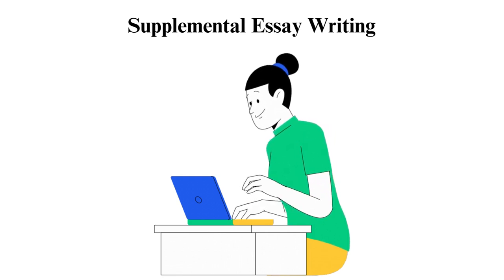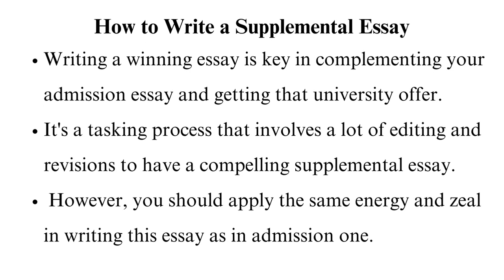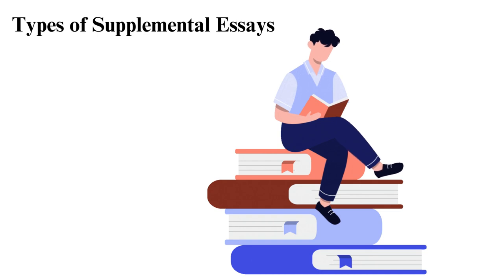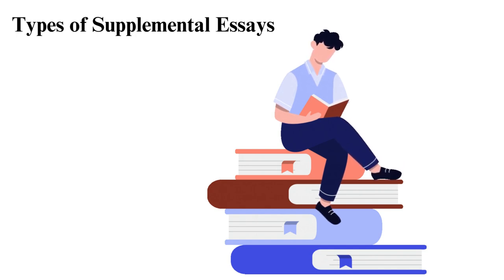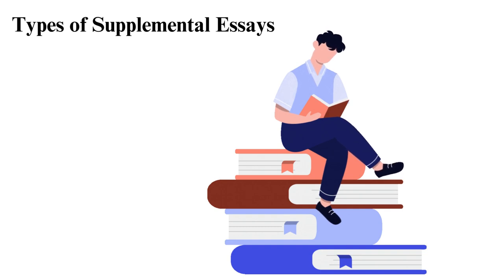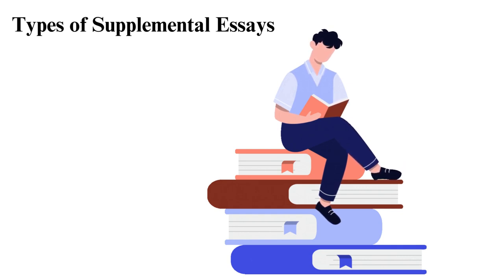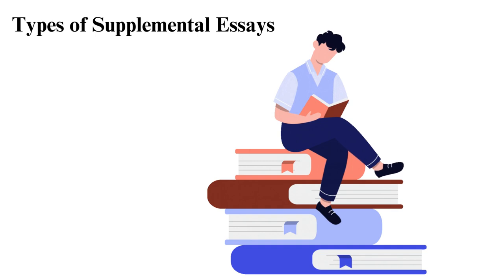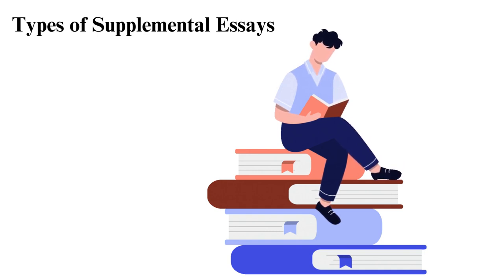Supplemental Essay Writing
Check out the updated version of Supplement Essay Writing 📝✍🏻

Are you ready to take your college essay to the next level? Look no further! In this comprehensive guide, we're diving deep into the art of crafting compelling supplemental essays writing that will set you apart from the competition.
Auto Chapter
00:00:00 Intro
What is supplemental essay

00:00:35 How to write a supplemental essay

00:00:54 Review and understand the prompt

00:00:55 Supplement Essay Writing Strategies

00:04:20 Types of supplemental essays